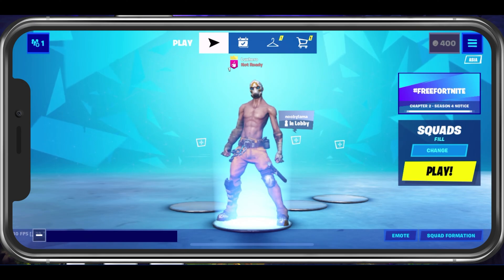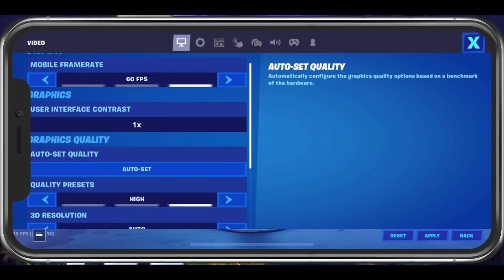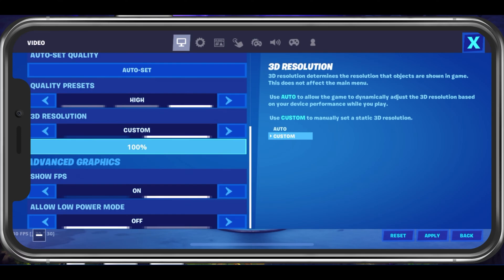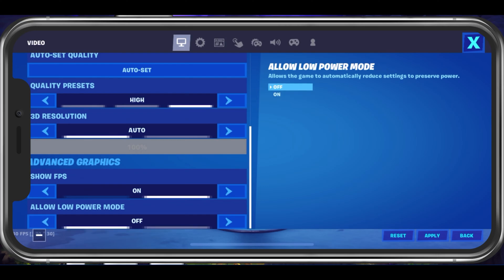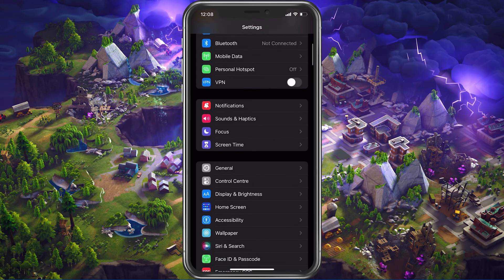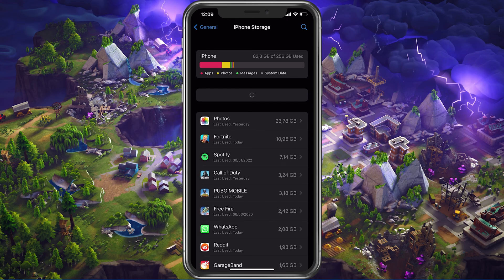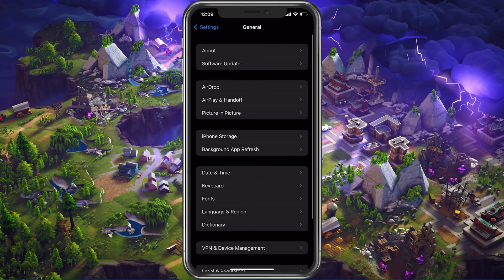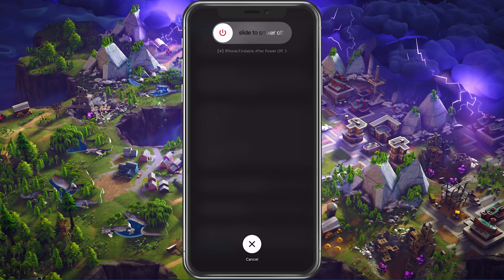Fix Lag in Fortnite Mobile Android & iOS - Fix FPS Drops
A short tutorial on how to fix lag and FPS drops while playing Fortnite mobile on your iOS or Android device.

Timestamps:
0:00 - Introduction
0:18 - Video Settings
1:53 - Close Background Apps
2:11 - Software Update
2:36 - Storage Settings
3:19 - Background App Refresh
3:35 - Battery Saver Mode
3:48 - Restart Device